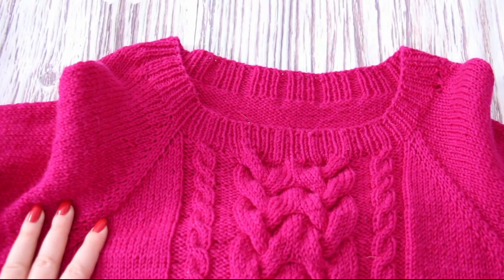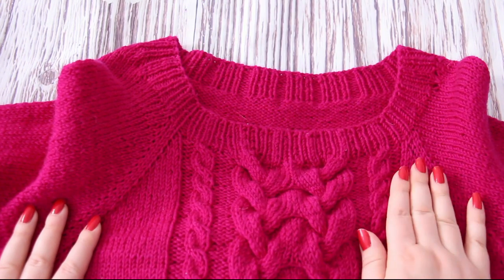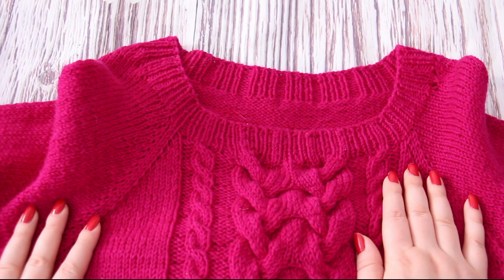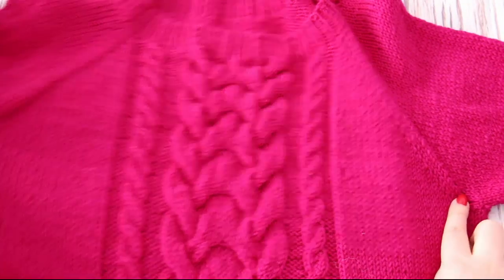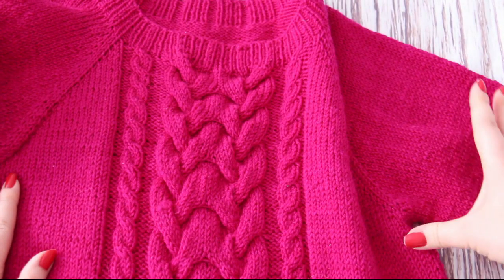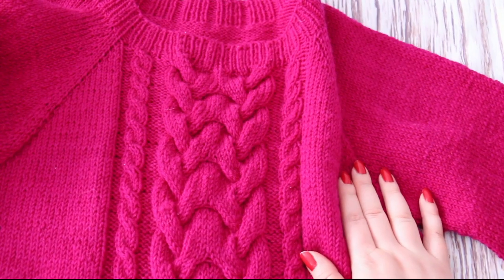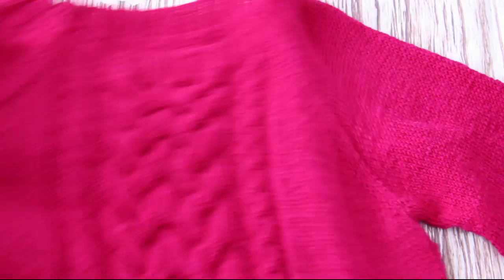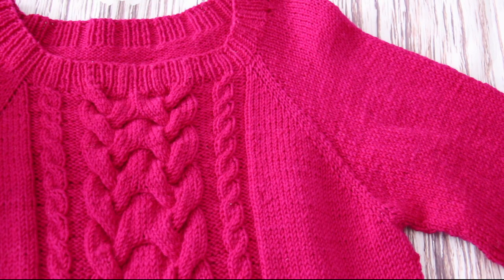GHID- Cum tricotam un pulover cu torsade si raglan-CONCURS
Regulile concursului cu premiu un voucher de 50 de lei, cu care sa puteti alege produse din magazinul meu.
1 . Sa imi trimite-ti o poza cu un pulover lucrat dupa acest model.
2. Puloverul sa fie pentru adulti
3. Sa fiti abonati la canalul meu de youtube.